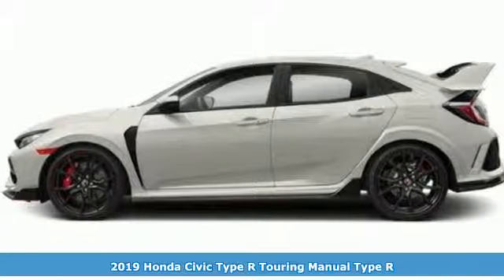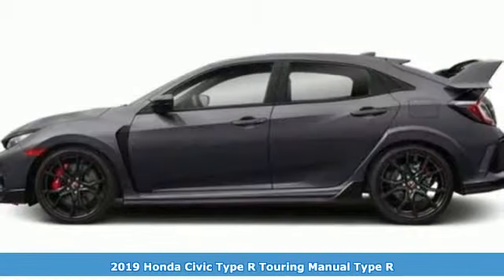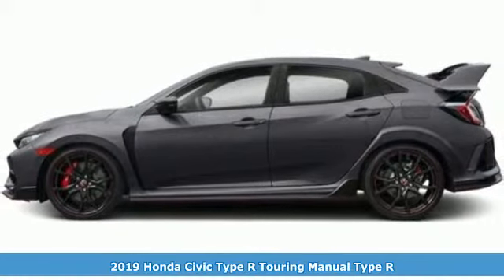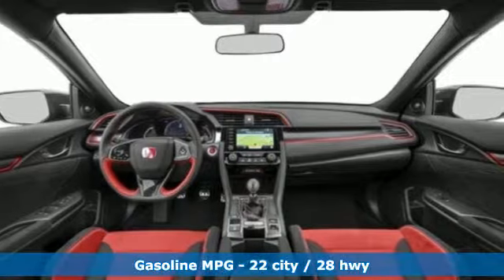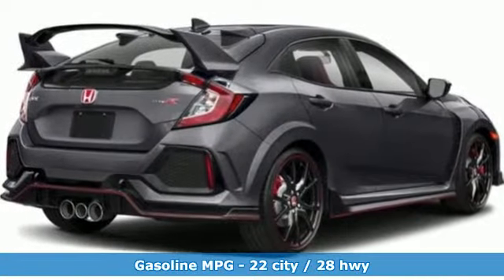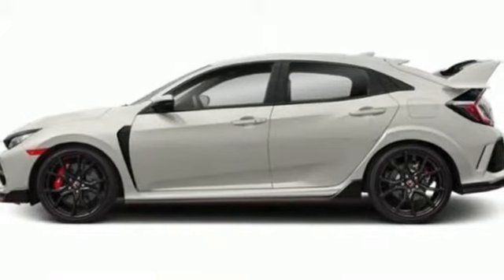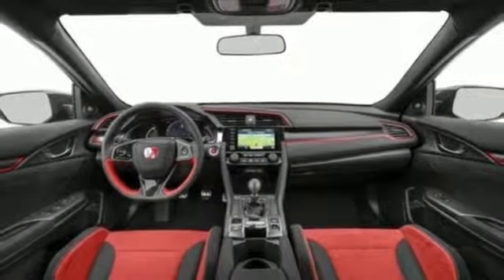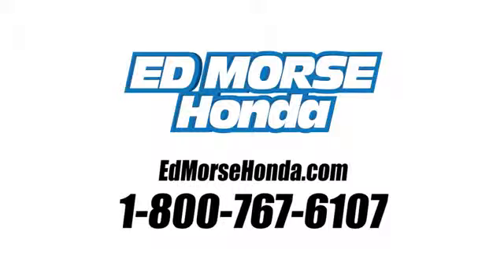New 2019 Honda Civic Type R West Palm Beach Juno, FL KU202926 - SOLD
Year: 2019
Make: Honda
Model: Civic Type R
Trim: Touring
Engine: 2.0L 4-Cyl Engine
Transmission: Manual
Color: WZ/Championship
Stock #: KU202926
VIN: SHHFK8G79KU202926
Ed Morse Honda is excited to offer this 2019 Honda Civic Type R. This Honda includes: BLACK/RED, SUEDE-EFFECT FABRIC SEATING SURFACES W/TYPE CHAMPIONSHIP WHITE *Note - For third party subscriptions or services, please contact the dealer for more information.* There is no reason why you shouldn't buy this Honda Civic Type R Touring. It is incomparable for the price and quality. Just what you've been looking for. With quality in mind, this vehicle is the perfect addition to take home. You could keep looking, but why? You've found the perfect vehicle right here.

Address:
3790 West Blue Heron Boulevard